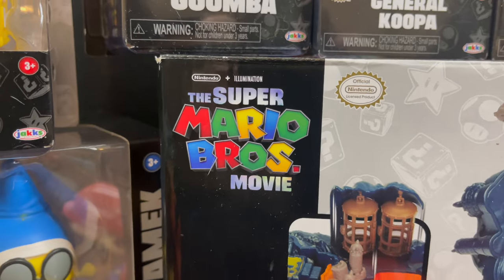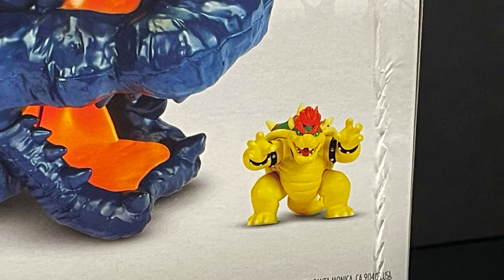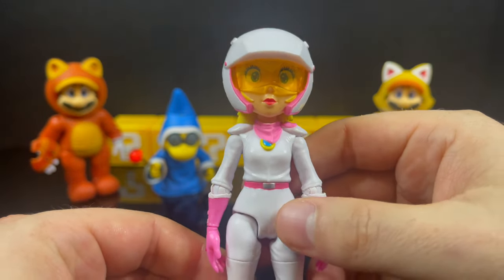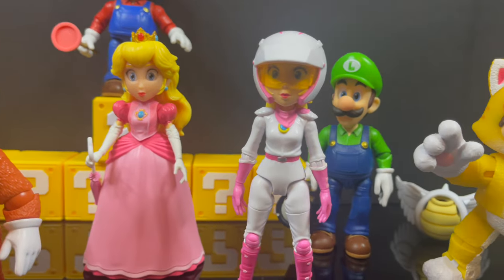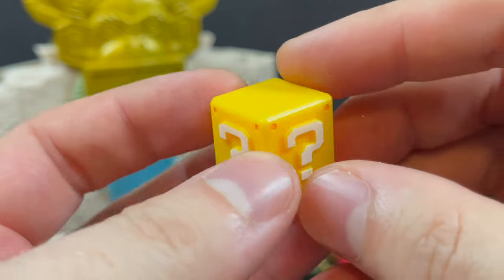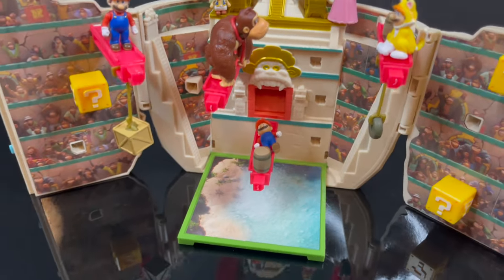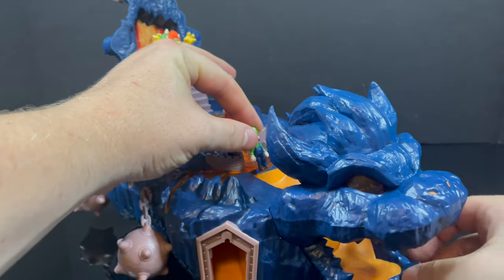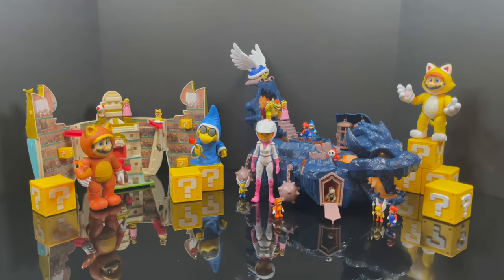2023 ALL THE NEW SUPER MARIO MOVIE TOYS WAVE 2 | Jakks Pacific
Join me for a deep dive look at the second wave of the Jakks Pacific, SUPER MARIO BROS MOVIE toy line!